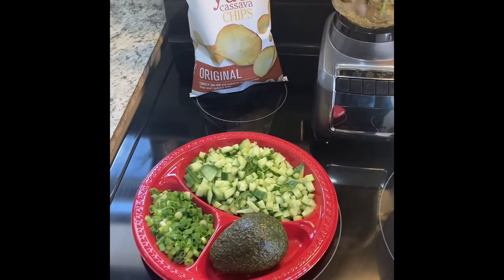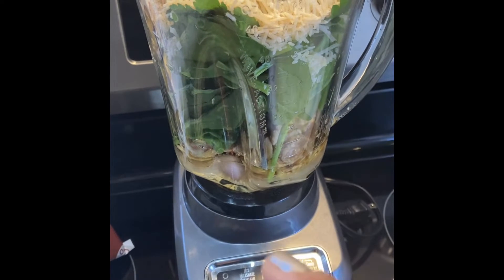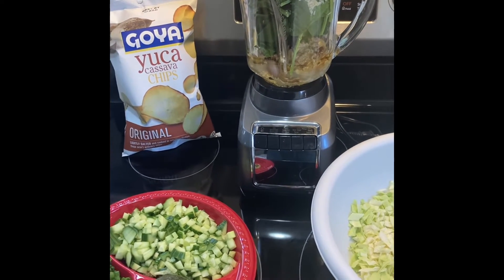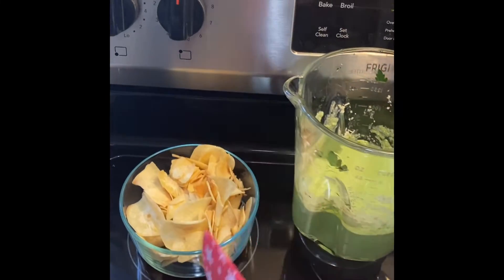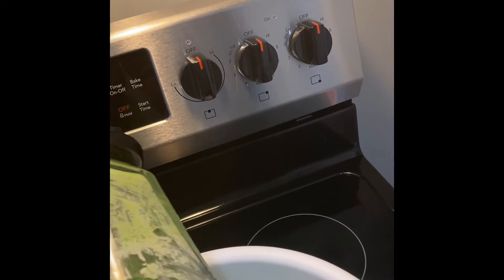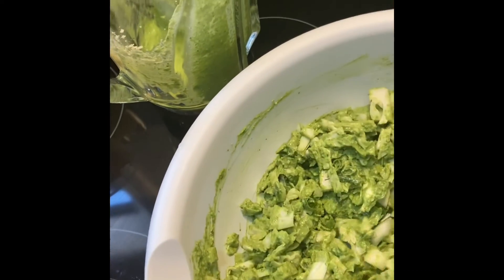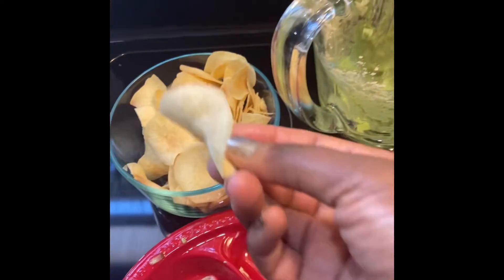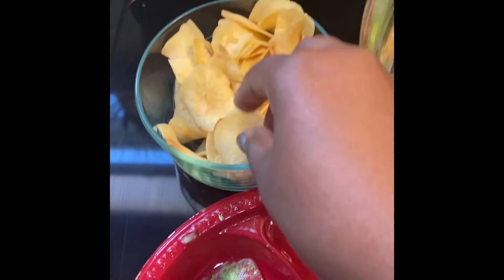Green Goddess Salad & Goya Yuca/ Cassava Chips 😋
Ingredients Used:

1/2 a head of Green Cabbage
4 Scallions
1 Whole English Cucumber

Blended:
3 Tablespoons of Garlic
1 Shallot
1/4 cup of Olive Oil
1 cup Walnuts
1 cup fresh flat parsley
Handful of fresh spinach
1 cup fresh Parmesan
1 Jalapeño pepper (Remove seeds & Veins)
Juice from 2 Lemons 🍋
1 Tablespoon of Apple Cider Vinegar

Chips: Goya Yuca Cassava